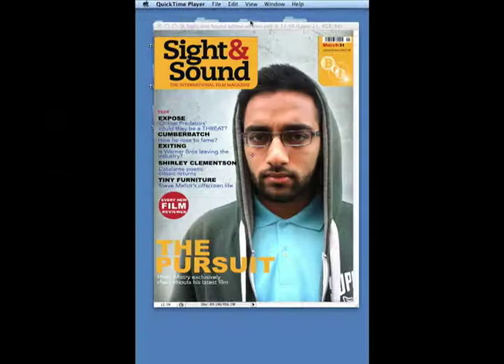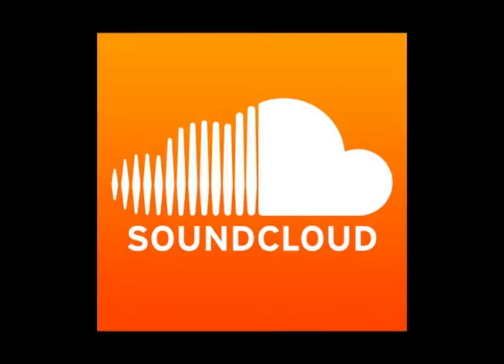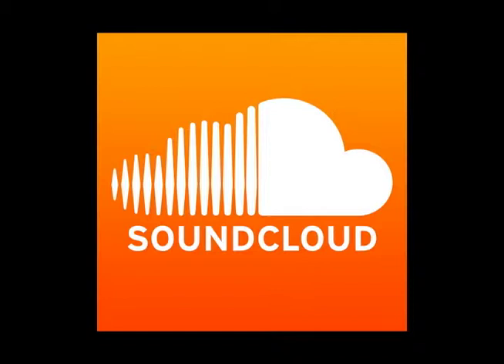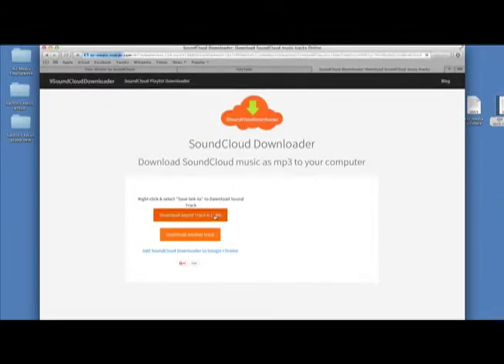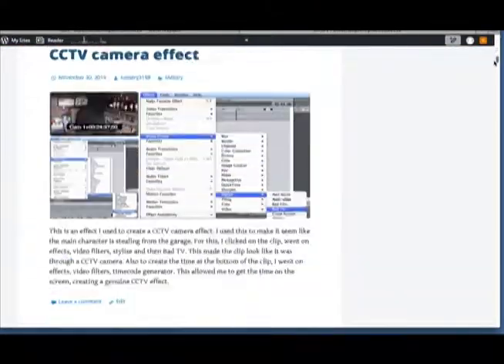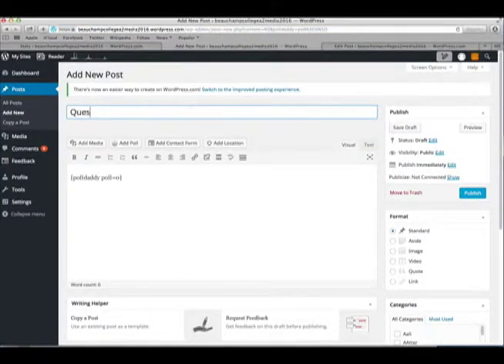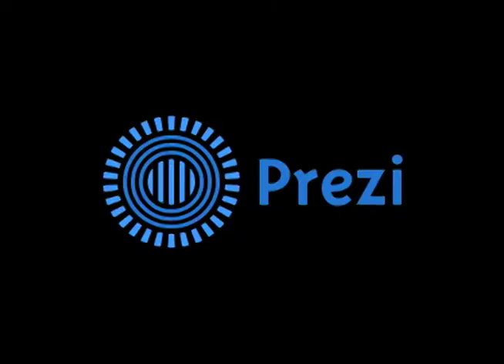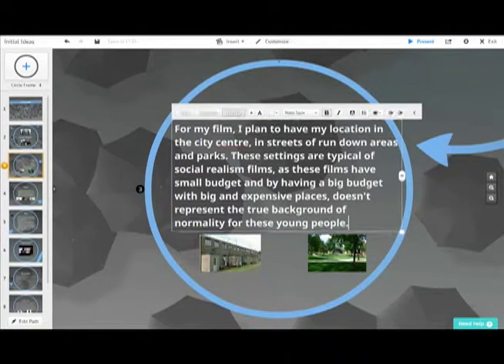Q4 Media Technologies